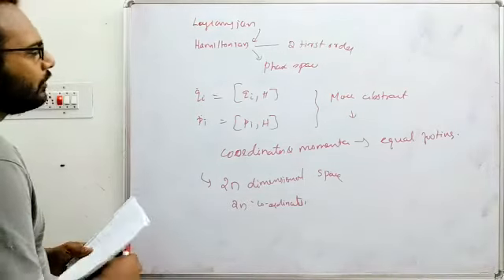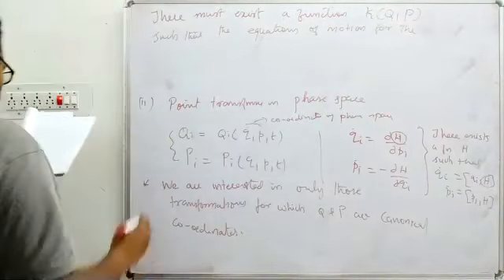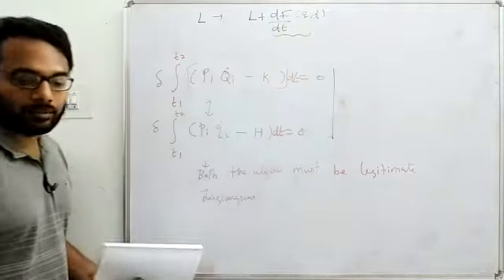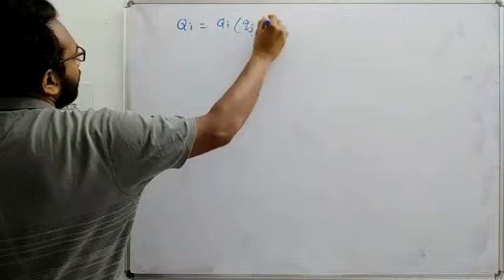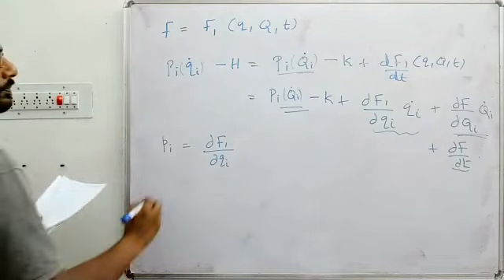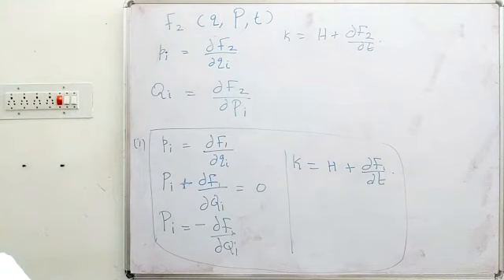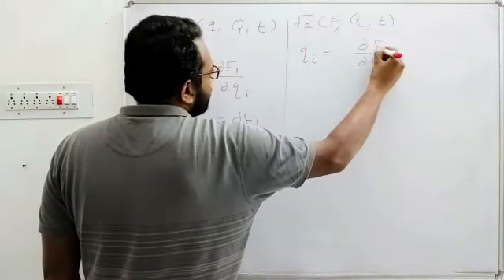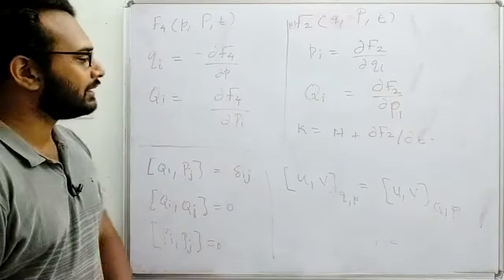1. Canonical Transformations.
This is the first of a set of six lectures on the topic CANONICAL TRANSFORMATIONS from Classical Mechanics. The basic theory is discussed and problems solved.